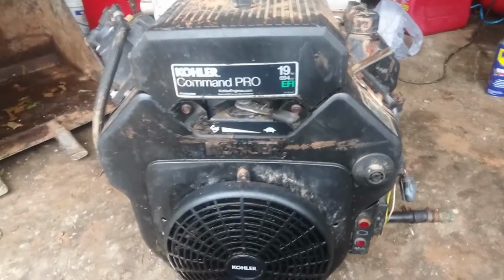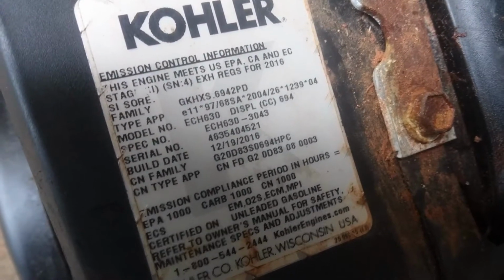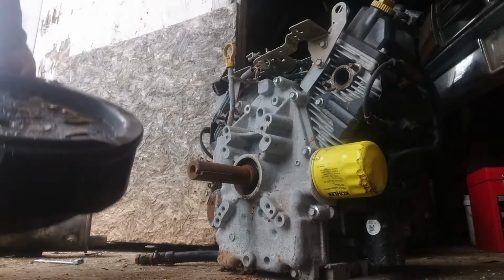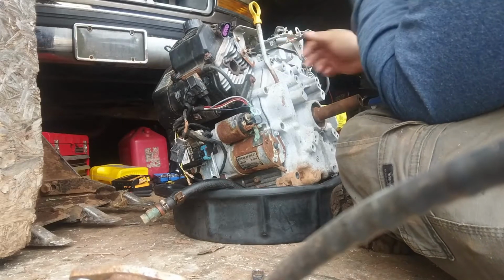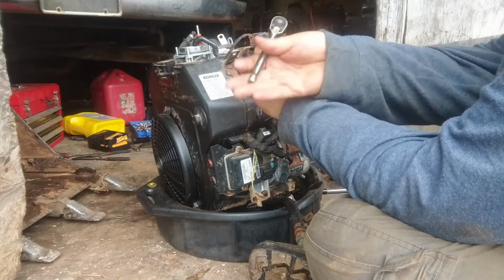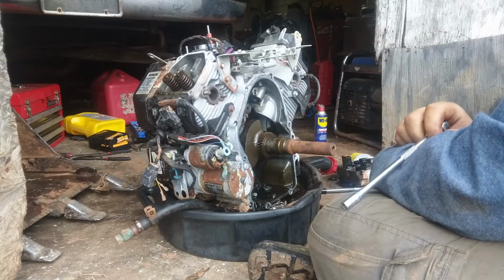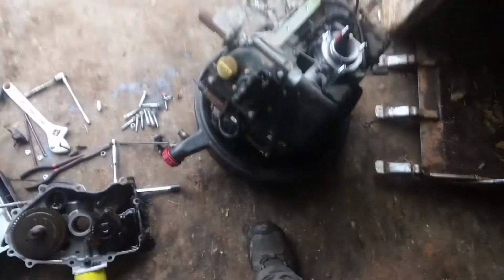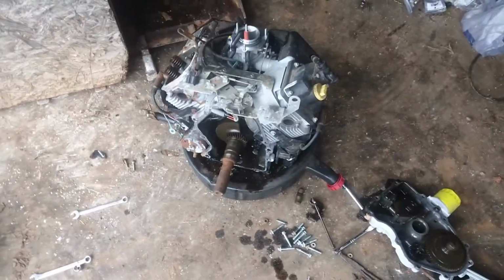Kohler Command EFI found in the trash Will It Run?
went to the local junkyard/scrapyard and found this Kohler Command PRO EFI 19 engine setting in a dumpster Looks to be off a Sawmill it's a ECH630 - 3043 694CC